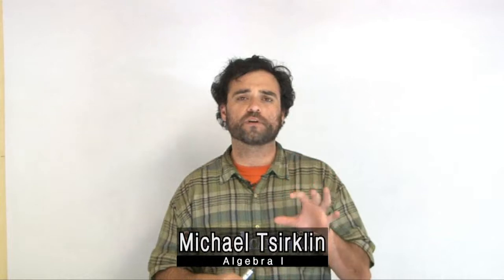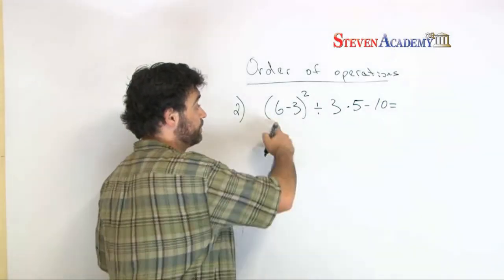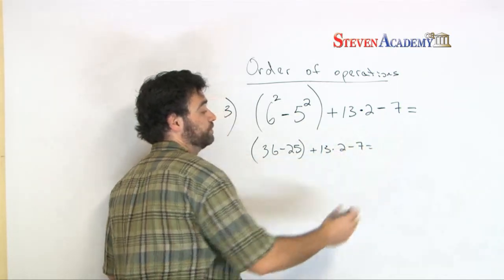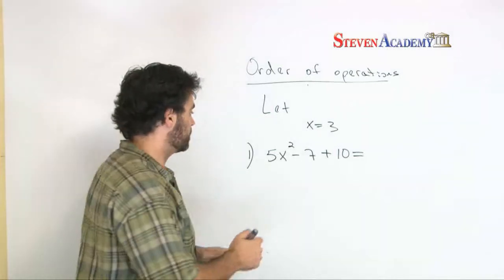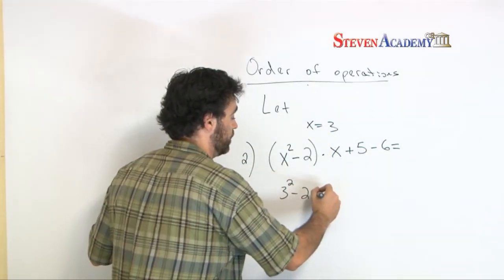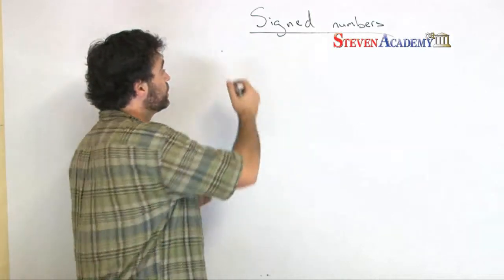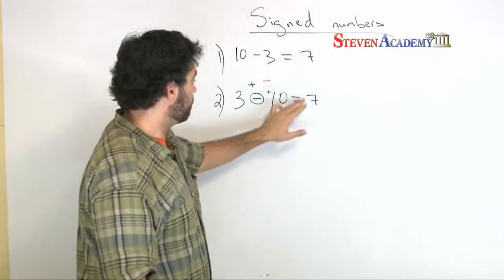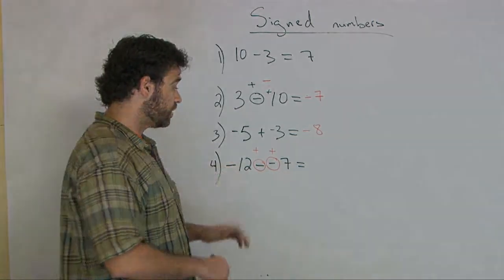Subject - Algebra I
Michael Tsirklin graduated from Lehman College and has a Master's degree in Mathematics.
He teaches Pre-Calculus and with his great explanations, students can understand and apply the learning to the problems well. His lectures provides great summaries of Pre-Calculus and students will know about the subject more in detail so that they will have no problems to take the class in school.

If you visit above the web site you can listen to such as SAT, AP, Subject etc.